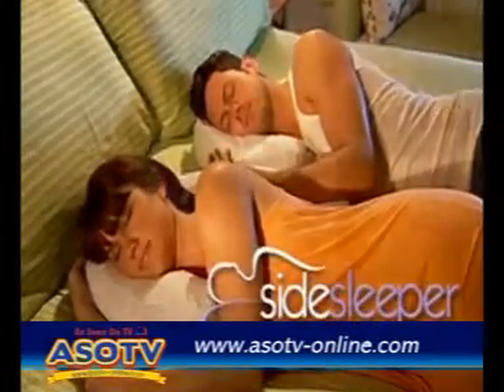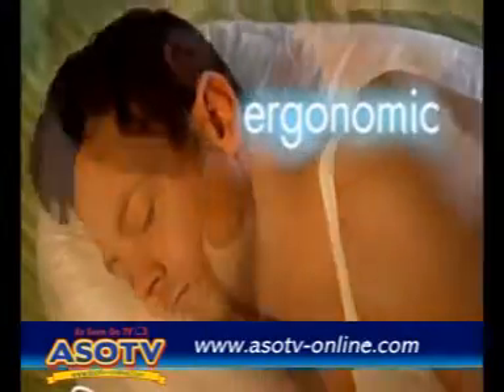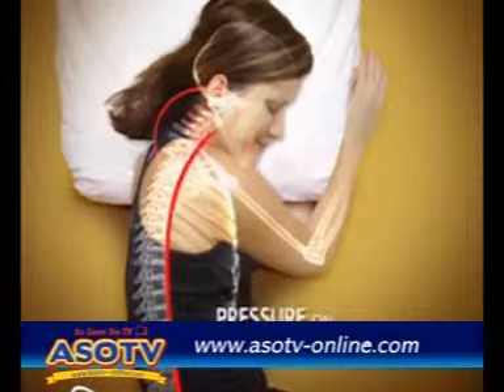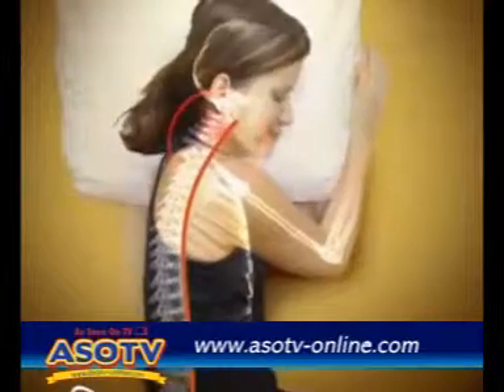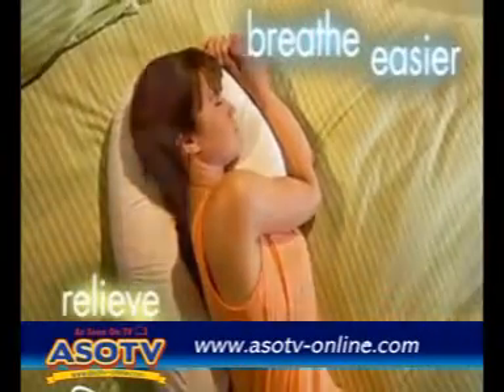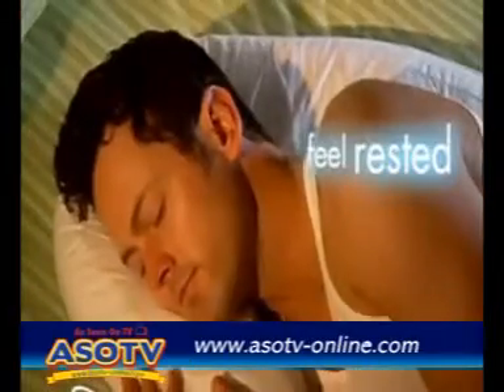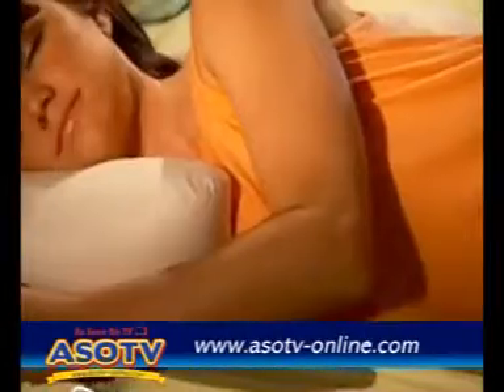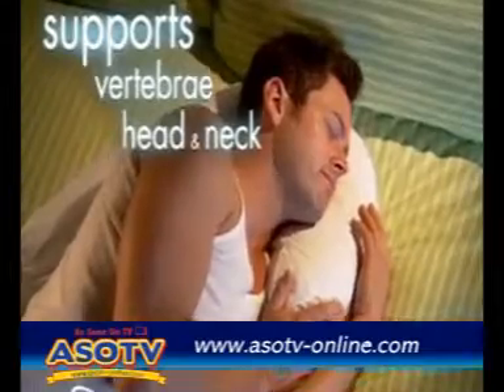Sidesleeper Pro (ASOTV)